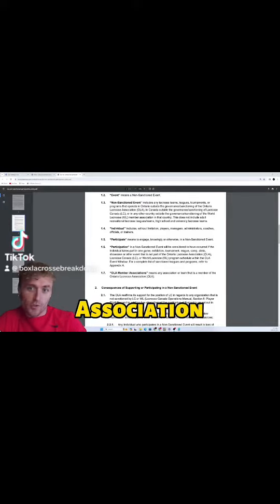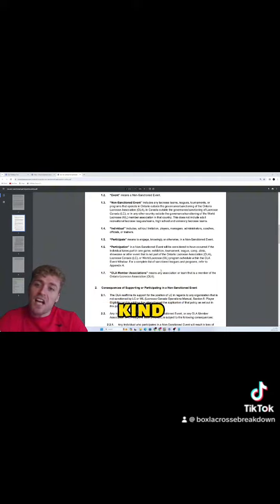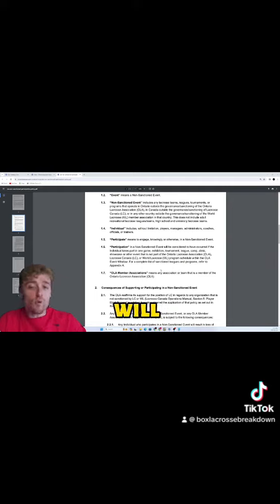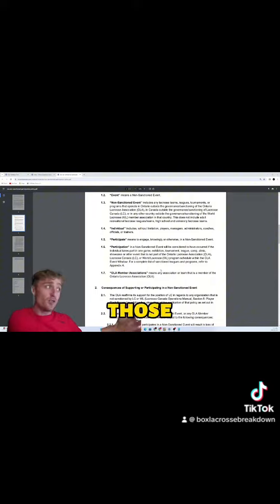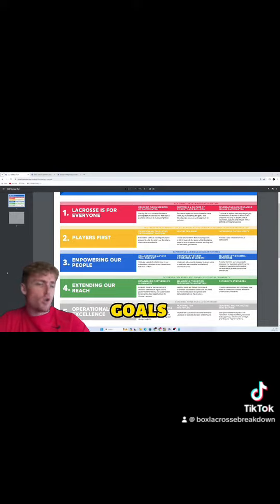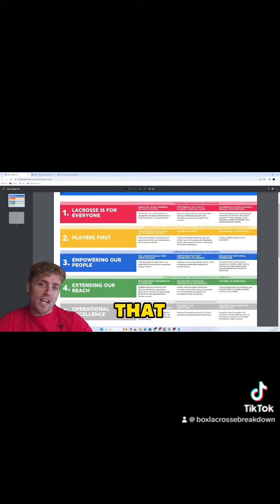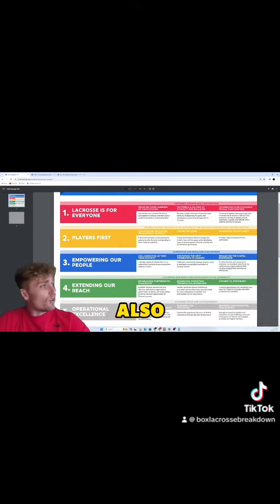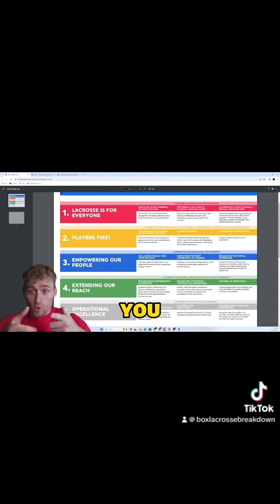Lacrosse is Cancelled!?